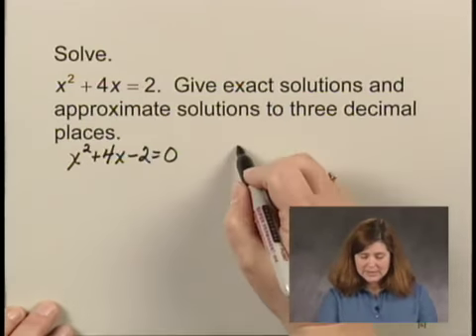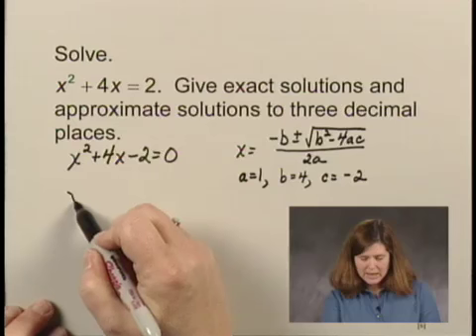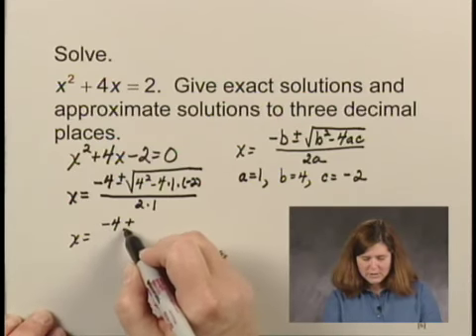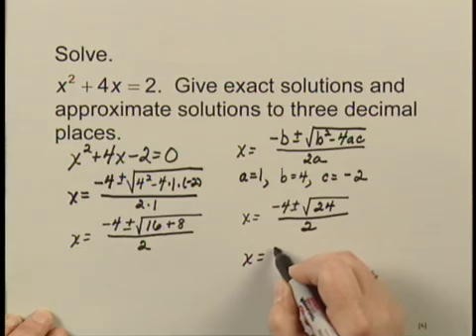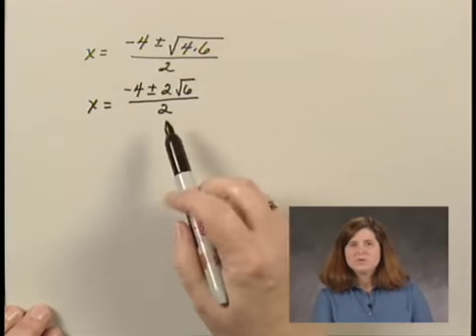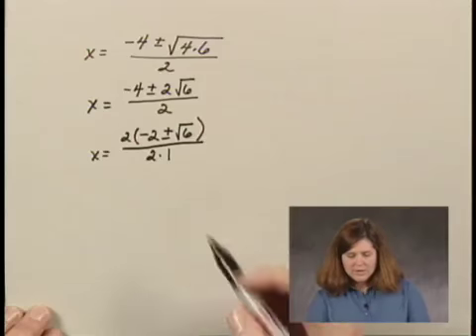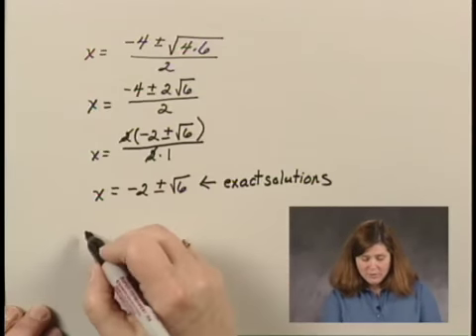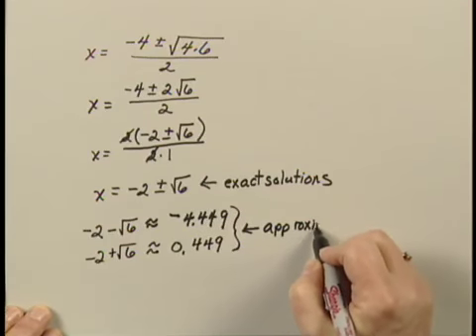Introductory and Intermediate Algebra Ch11 Ex6